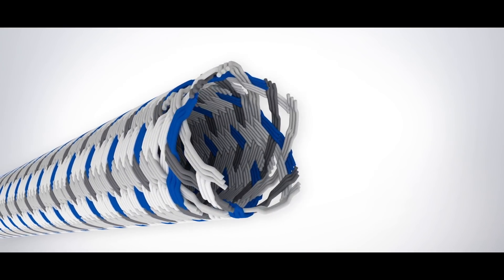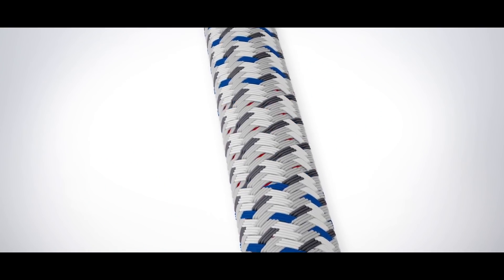Liebherr - high-strength fibre rope soLITE® for Tower Cranes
​Together with the wire rope manufacturer Teufelberger, Liebherr is developing a new type of high-strength fibre rope which will replace wire ropes for various applications.